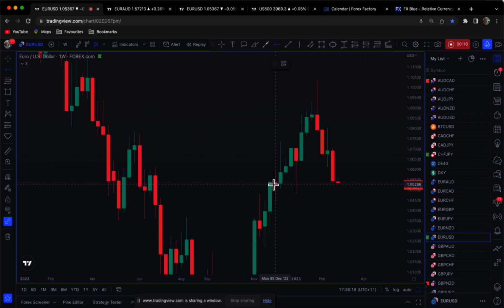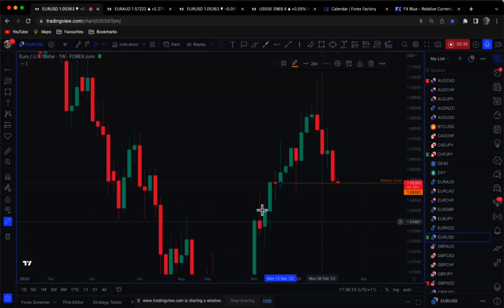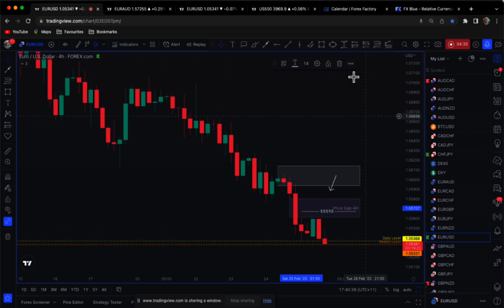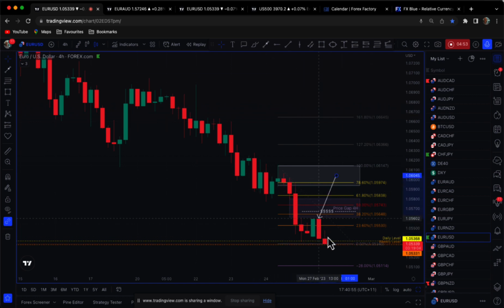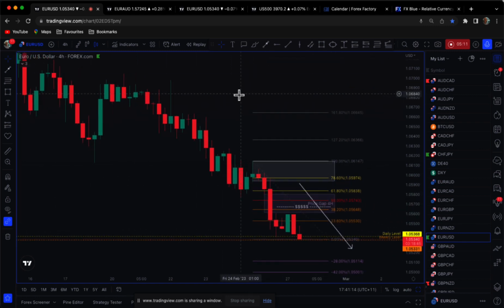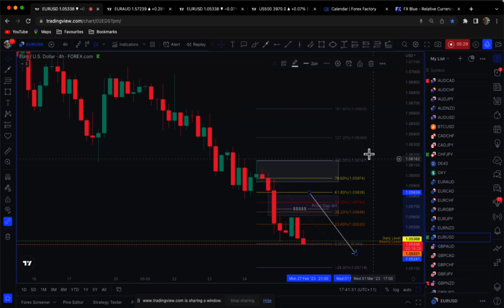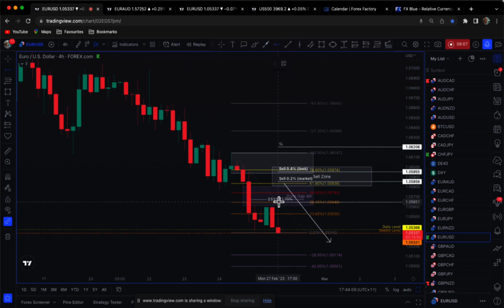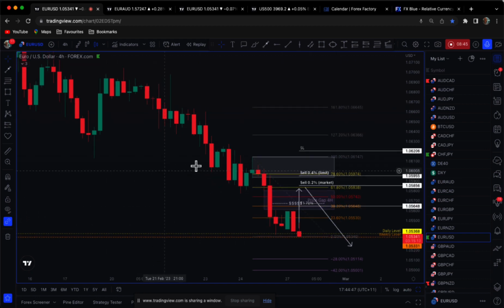EURUSD Technical Analysis and Trade Idea